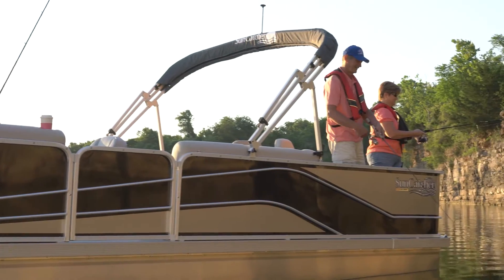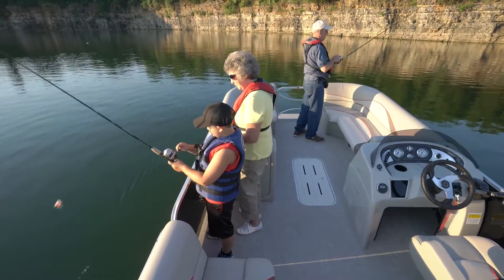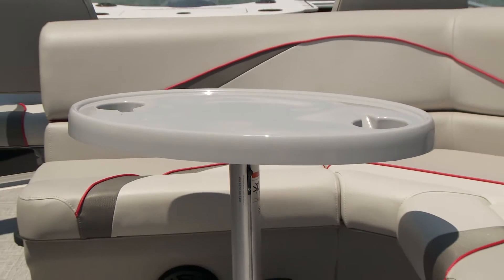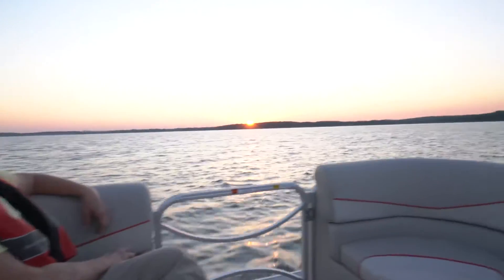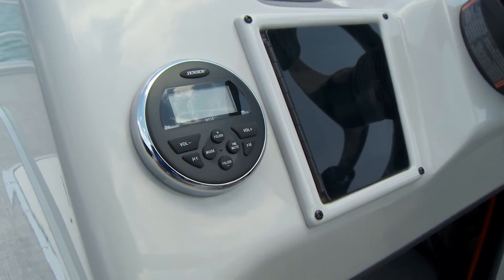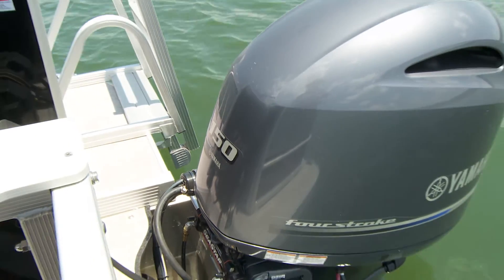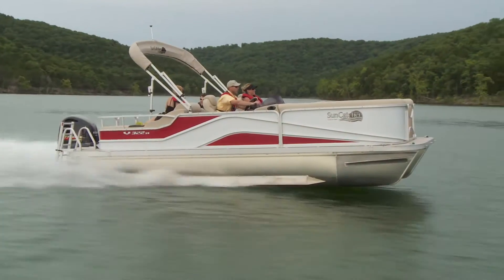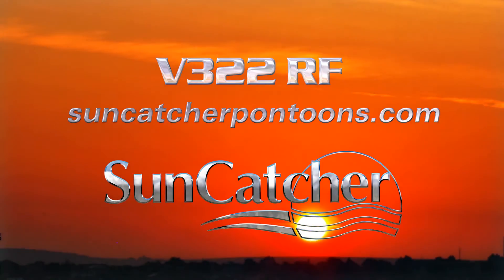SunCatcher V322 RF Product Video